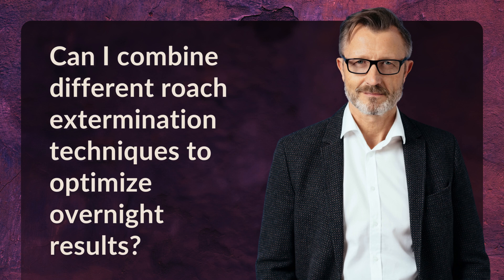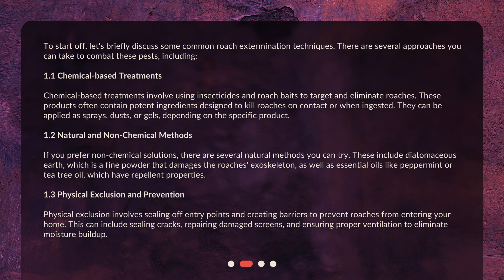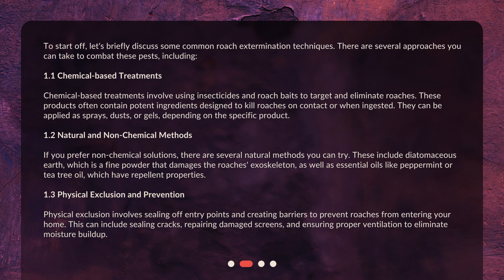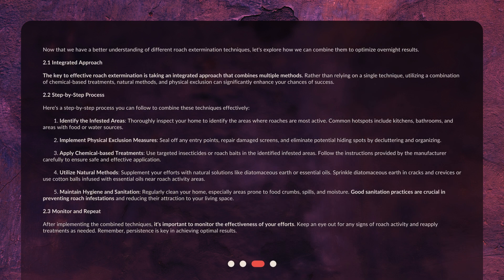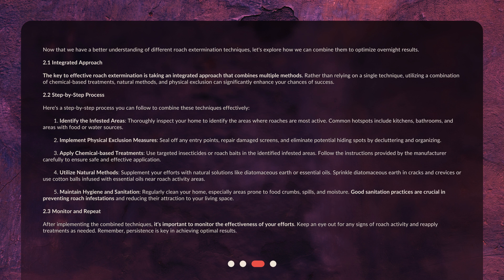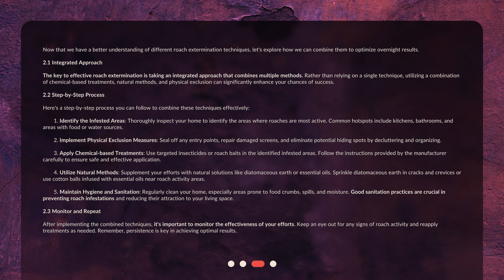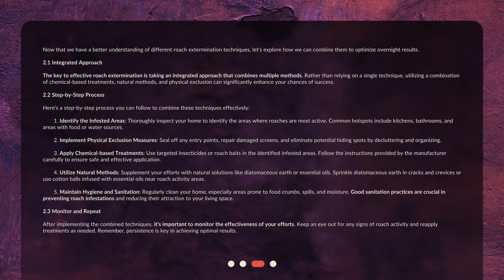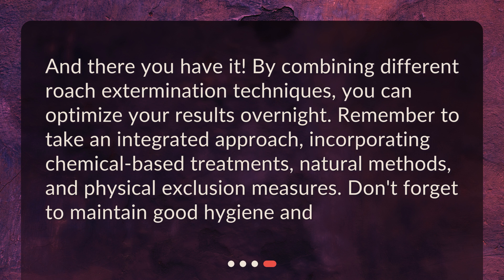Can I combine different roach extermination techniques to optimize overnight results?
Optimizing Overnight Results: Combining Different Roach Extermination Techniques • Say goodbye to roach infestations overnight! Learn how to combine different roach extermination techniques to optimize your results with our expert tips and tricks. From chemical-based treatments to natural methods and physical exclusion, we've got you covered. Watch now to discover the ultimate approach to get rid of roaches fast!

00:00 • Can I combine different roach extermination techniques to optimize overnight results?
00:27 • Understanding Roach Extermination Techniques
01:37 • Combining Techniques for Optimal Overnight Results